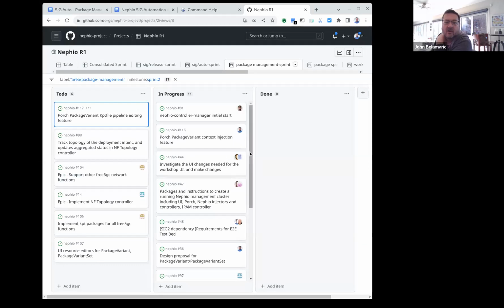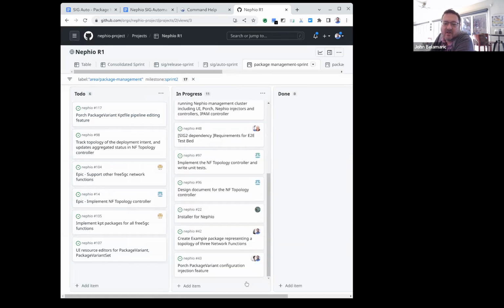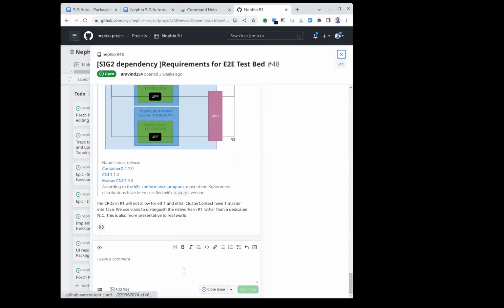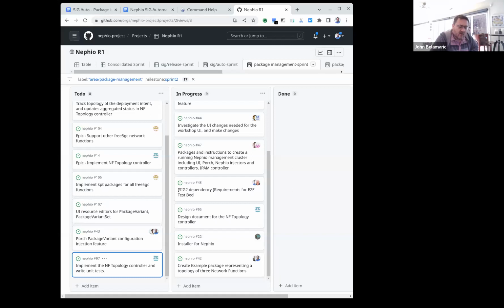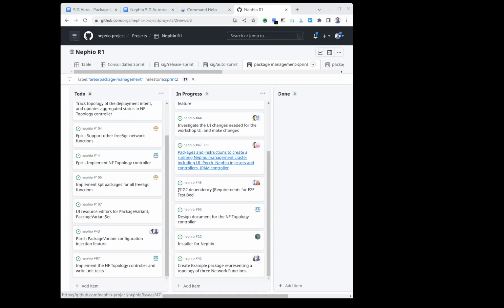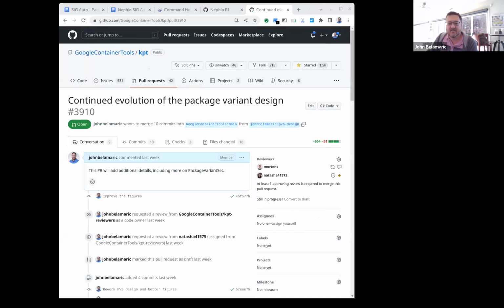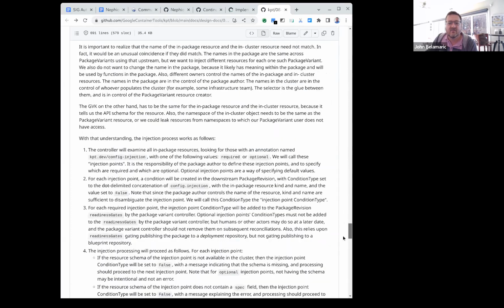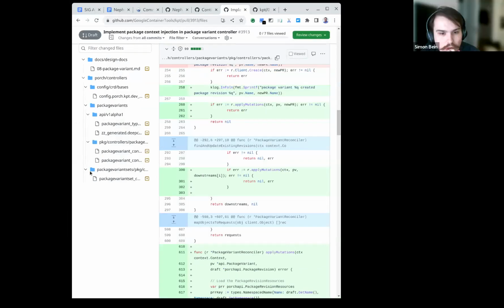2023-04-13 SIG Auto - Package Management Subproject